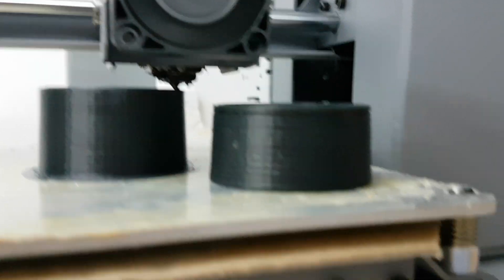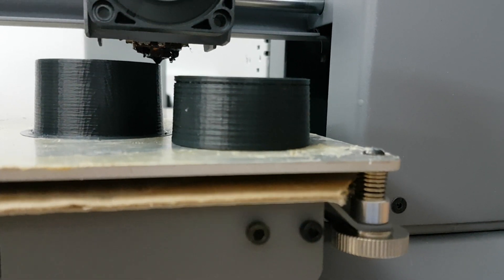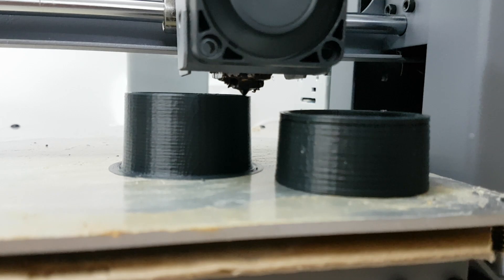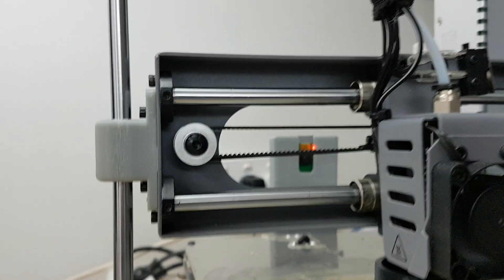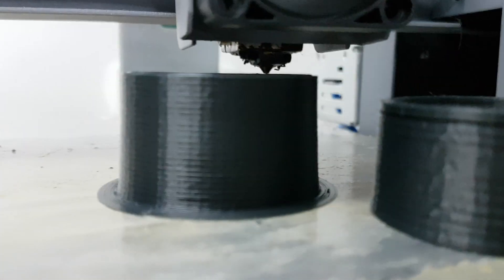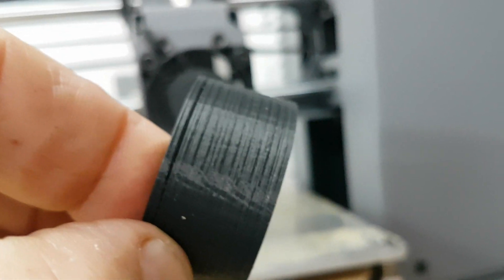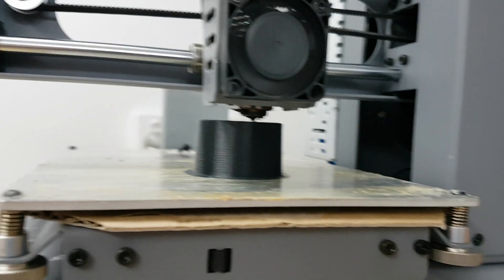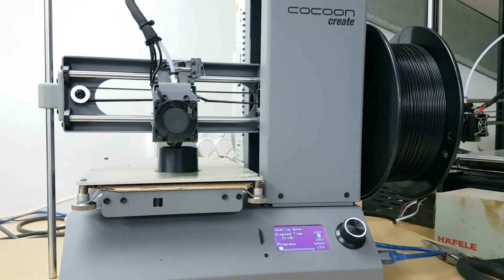Random banding, 3D printer.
I have been getting some random z axis banding on my Cocoon Create, cantilever style cartesian printer.

I play with added bushing & linear shaft I get some curious results.